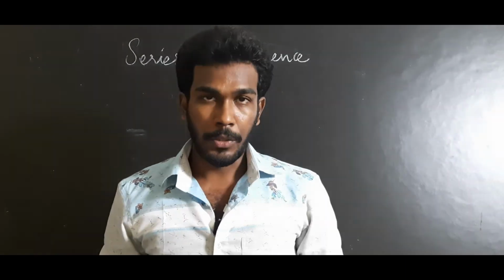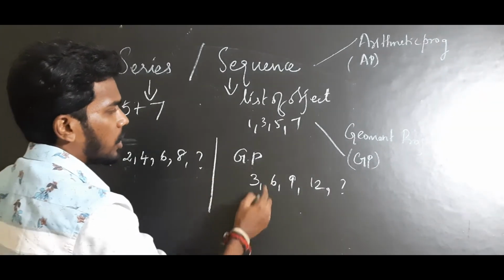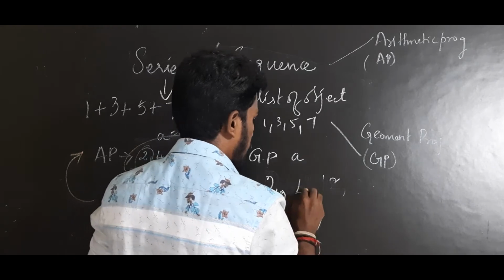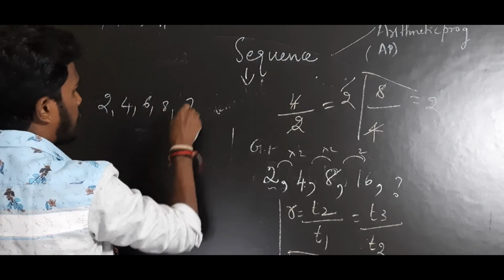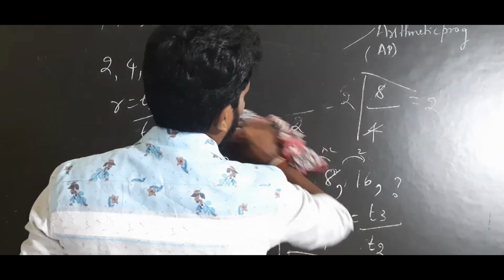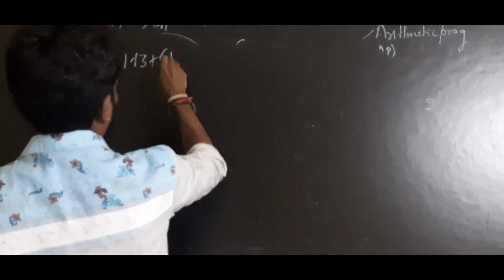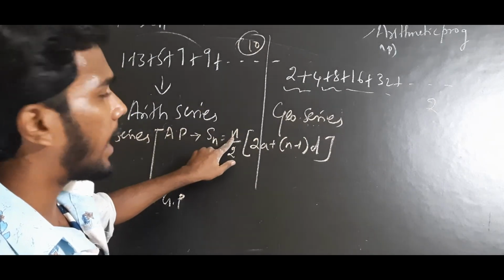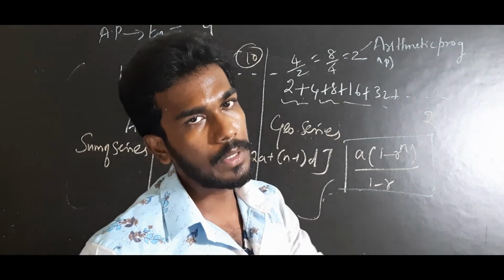Series and Sequence formulae | Sum of Series | Arithmetic Progression | Geometric Progression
Hello Friends,
I am Subramani, An Electronics and Communication Engineer working in a Multi-National organization as a Data Analytics Engineer.
I am also a three-time state awardee from Tamil Nadu Government. I was also running my own educational institution while I was studying Engineering and trained more than 500 school and college students in various academic and soft skills.
You can follow all these aptitude videos in google, youtube or can recommend your friends to access with a hashtag

While I was leaving my college I had nearly 6 offer letters in top MNCs. Thereby I have compiled all my interview strategies and delivering it via my youtube channel wityyjester. Hence I am running this employmentmarathonseries to keep a pause for unemployment.

Thereby to crack any government or private sector top interviews or screening test first you should clear aptitude questions only then you are moved to further rounds. In my experience, I have seen many technical people too lack in basic maths to solve aptitude questions.

Hence I m launching this Basic maths series to help all slow learners in maths and motivate you that maths is fun and not difficult until you practise.
Thereby I have made 9 sets of basic maths concepts in this playlist to initiate the upcoming aptitude videos that I have made from the past 5 years question models.

The topic covered in this Basic Maths series are listed as per the playlist order
1. Integers | LCM | HCF | GCD
2. Fractions
3. Simplifications | Elimination method | Factorization |
4. Average | Mean | Mode
5. Series and Sequence
6. Algebra
7. Trigonometry
8. Mensuration
9. Square and Cube root shortcuts